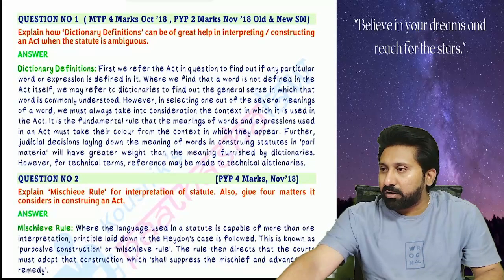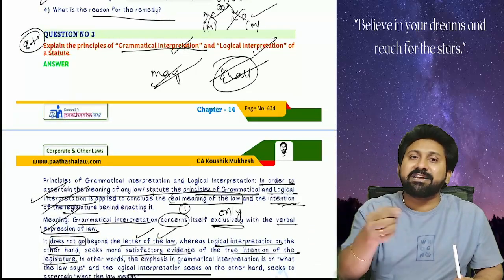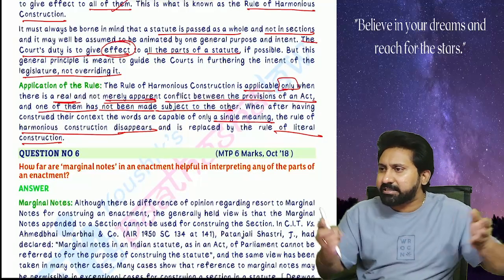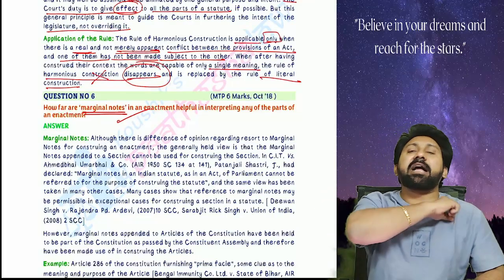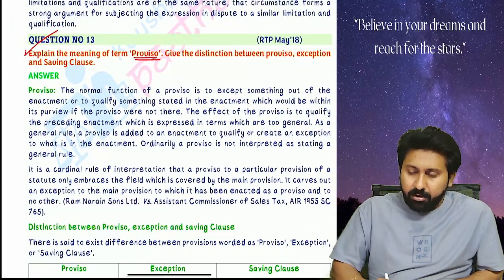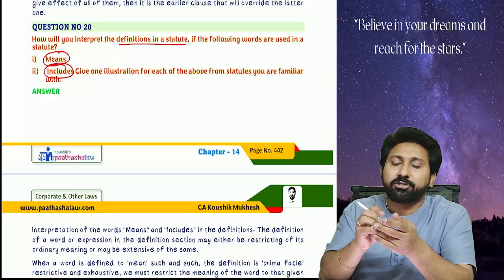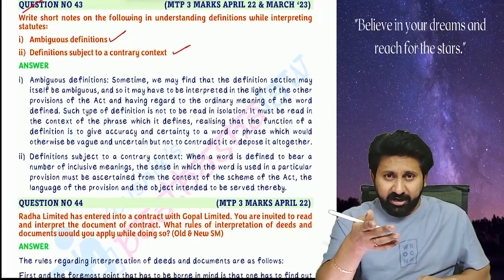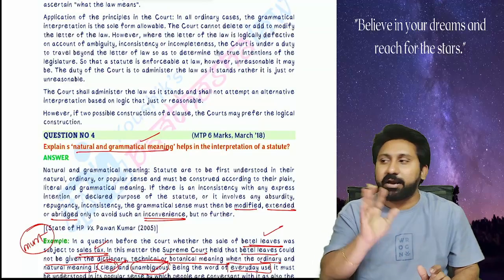CAINTER LAW SUPER 35 LEC 6